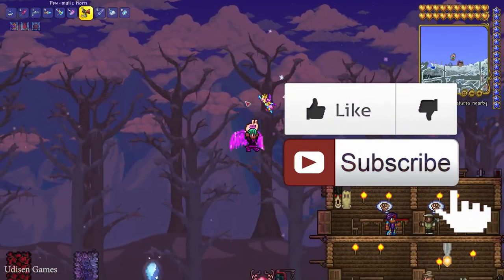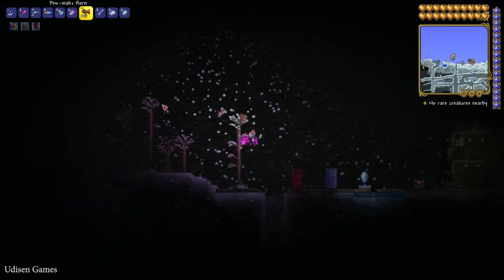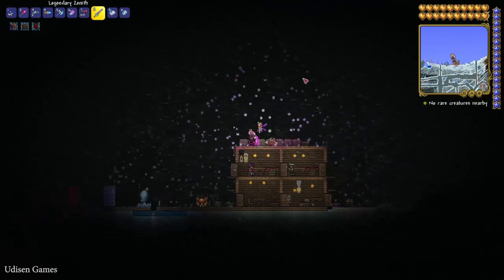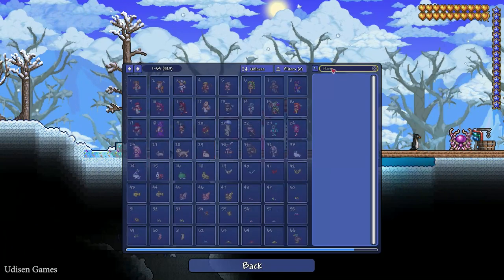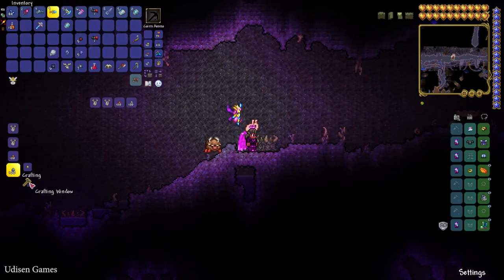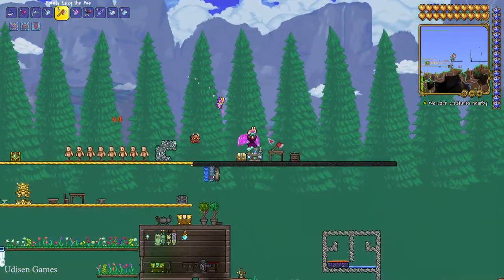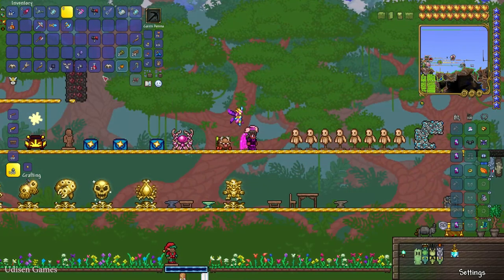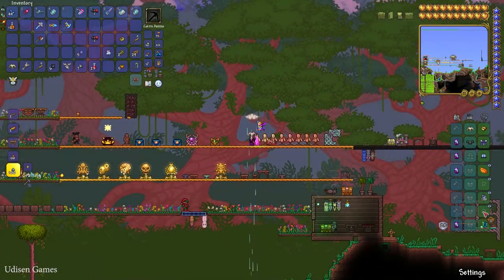Terraria how to get Lucy the Axe & Eyebrella & Radio Thing (EASY)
Udisen Games show how to get, find Lucy the Axe & Eyebrella & Radio Thing in Terraria without cheats and mods! Only vanilla. ► Sub for more